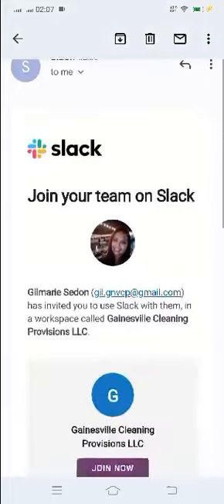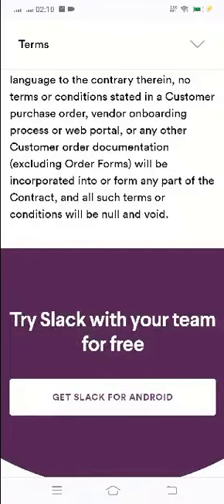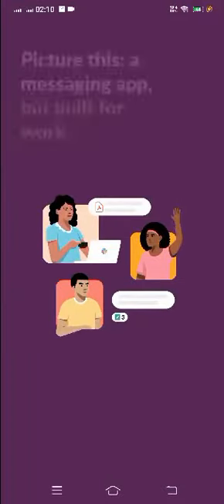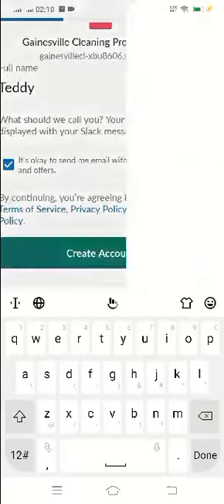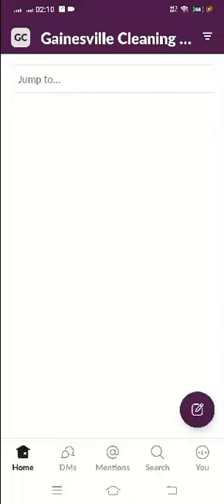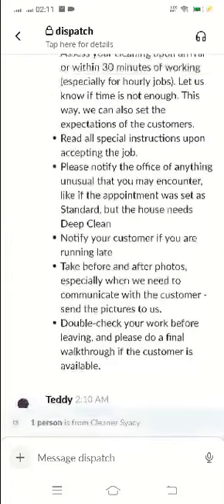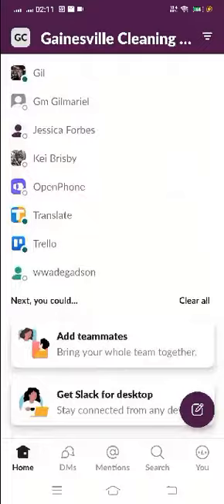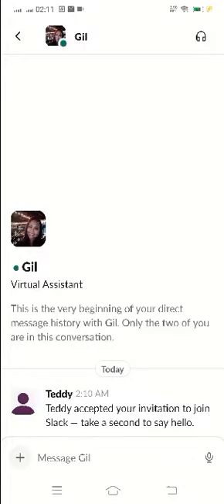How to use slack